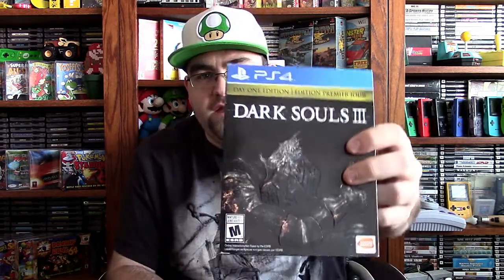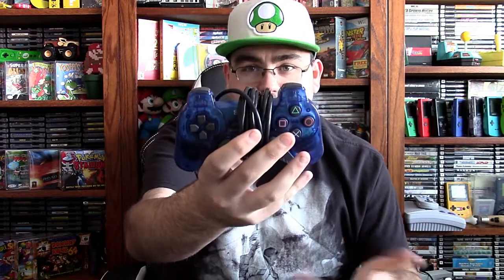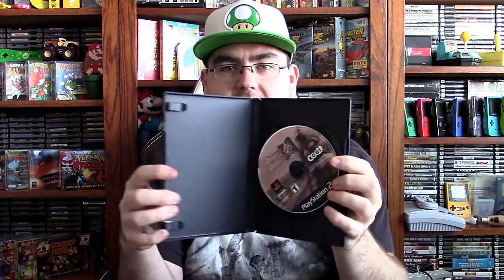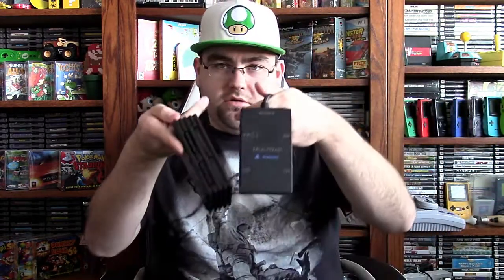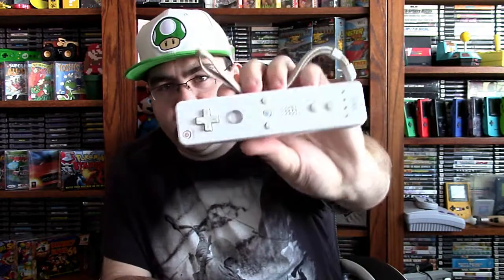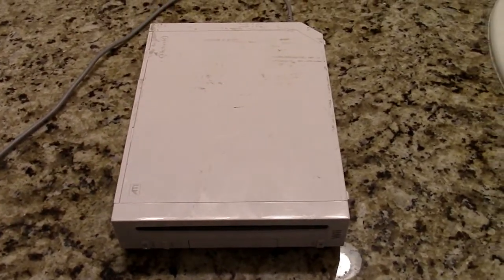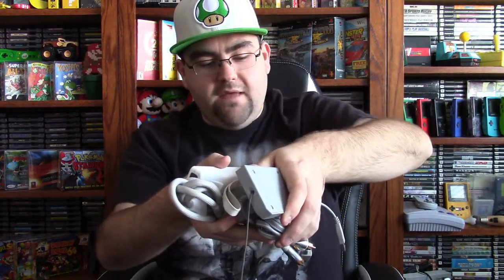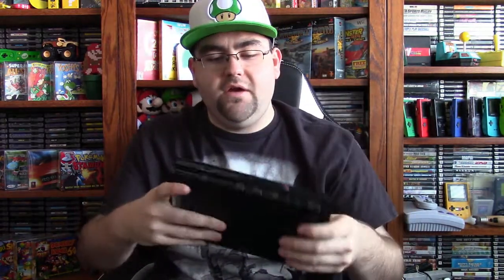Video Gaming #129: Video Game Finds #107: Rare PS2 eBay Score! (PS1, PS2, & Wii)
Hello everyone! Welcome back to video game finds! I share what goodies we found at our local thrift stores Goodwill and Arc as well as some awesome stuff from eBay! It really helps out. As always, enjoy and happy gaming!

Follow me on these Social Media accounts!

Furry Amino: Jak Daxteria

Intro and Outro Songs:

Intro:

Song Name: Cloud 9

Artist: Valesco

Outro:

Song Name: Life

Artist: NEFFEX